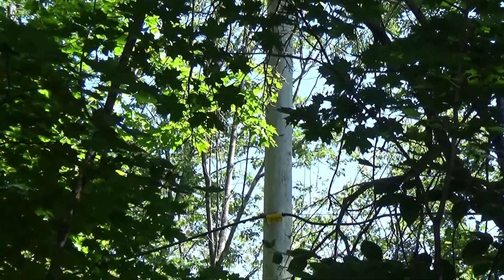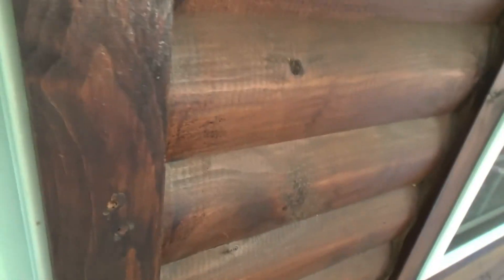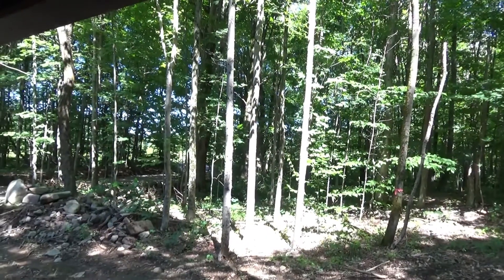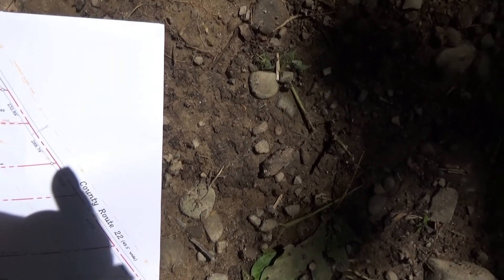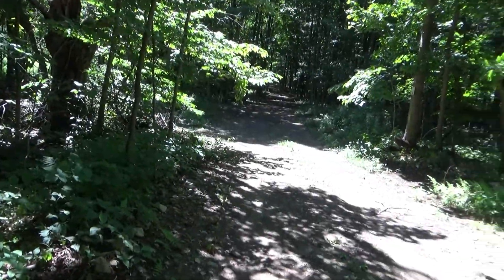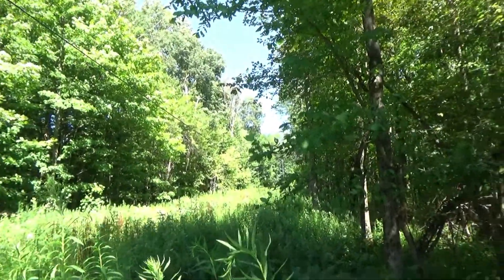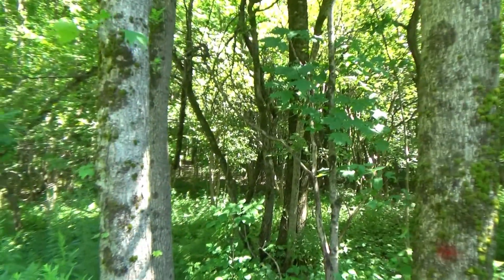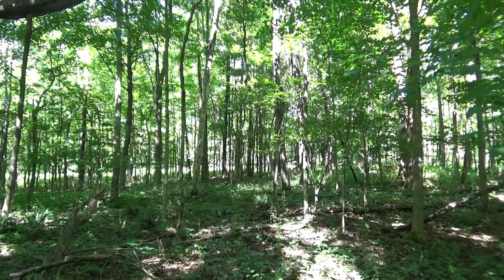orwell lot 5